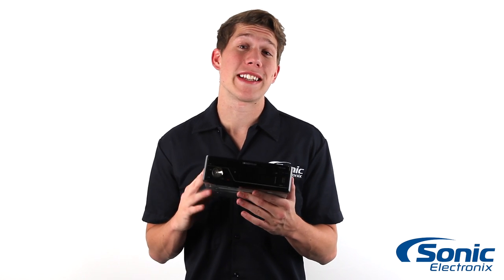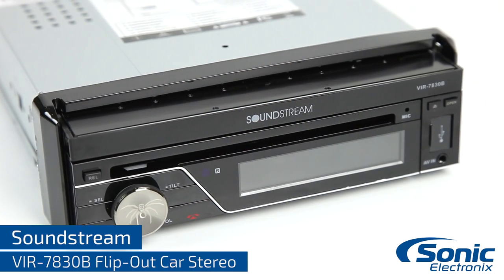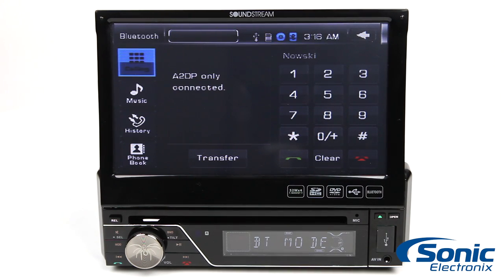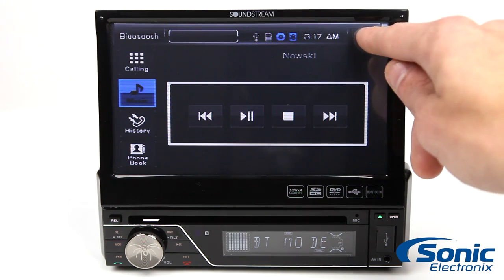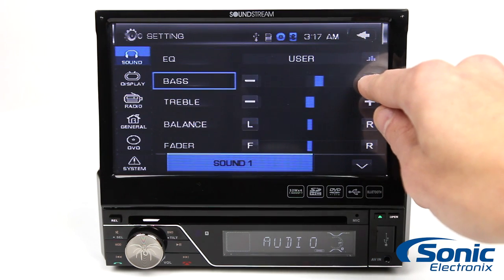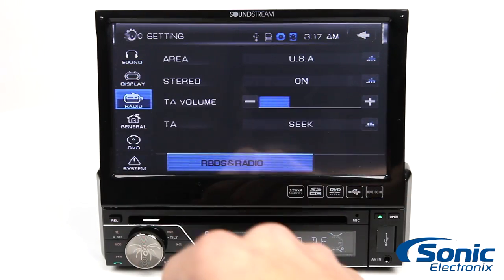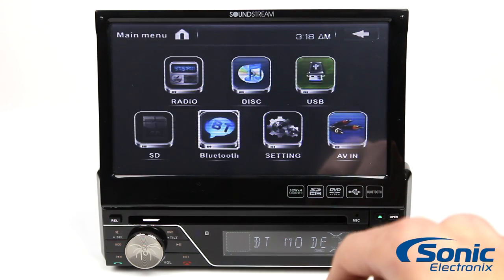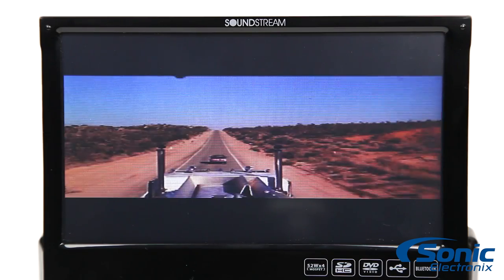Soundstream VIR-7830B Single-Din Flip-Out Bluetooth Stereo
Watch as we give an overview of the Soundstream VIR-7830B Bluetooth stereo!

See it on our site!